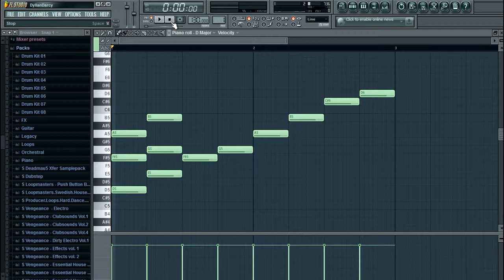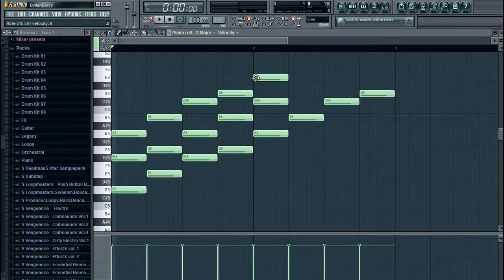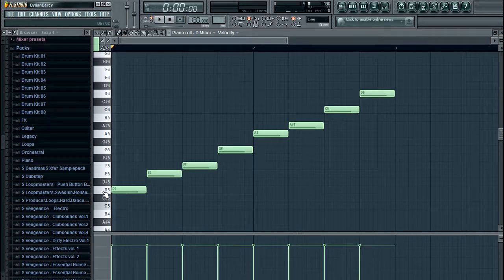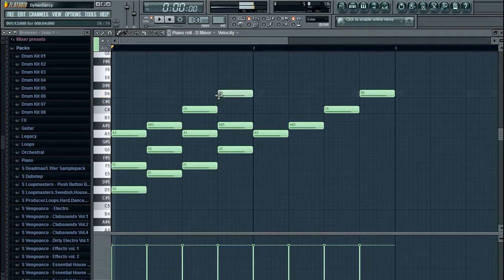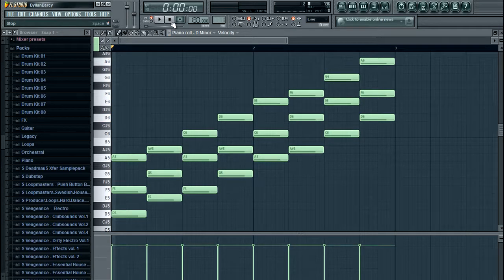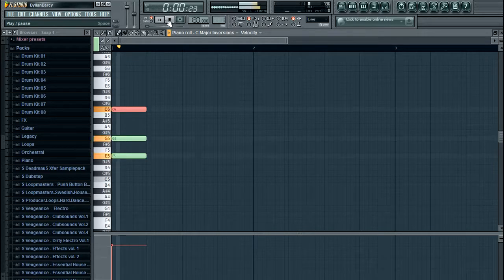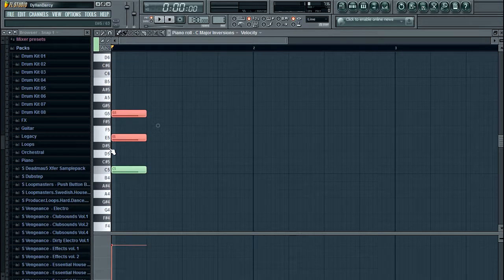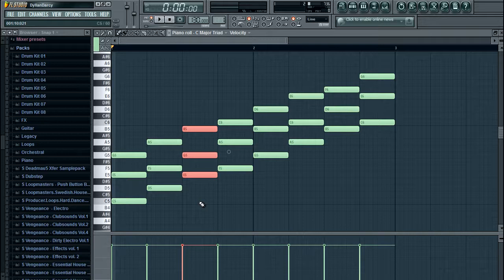Dance Music Production: Chords Part 2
Triad Chords:
Major: Maj - Min - Min - Maj - Maj - Min - Dim
Minor: Min - Dim - Maj - Min - Min - Maj - Maj

So, this series of videos will be on Music Production, my DAW is fl studio, but these techniques can be applied to any DAW such as logic, reason, ableton live and pro tools. Hope you guys enjoy.